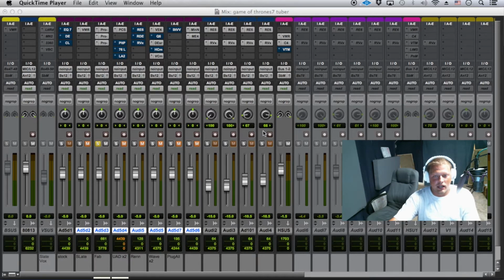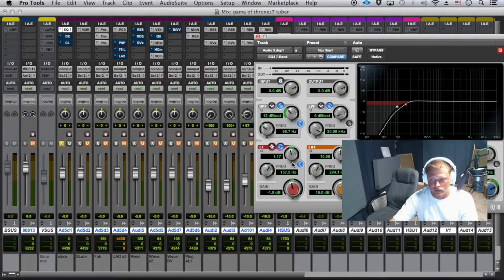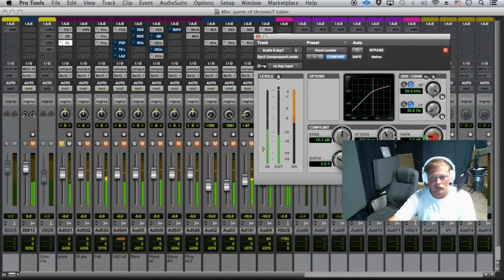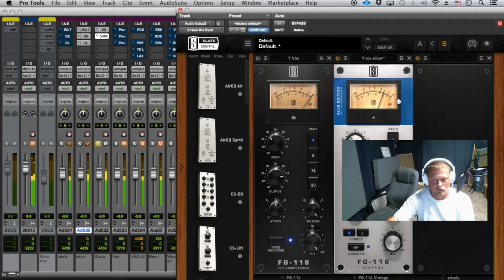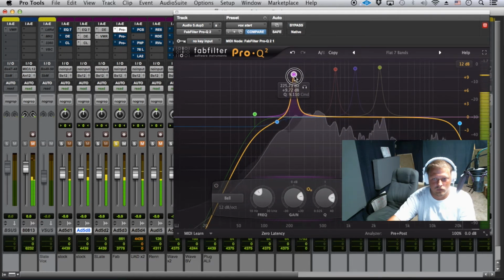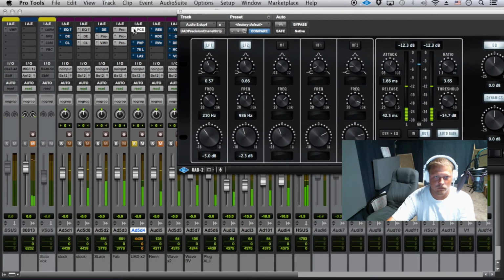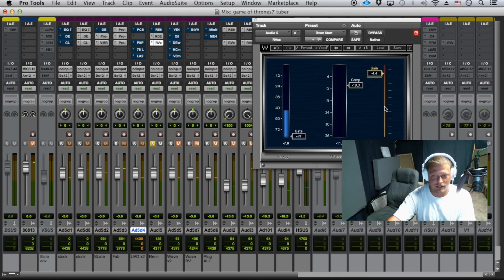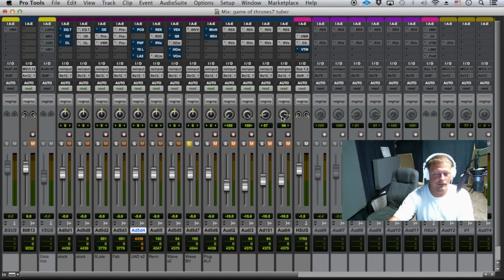1st stage of mixing hip hop vocals, with various plugins.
This video is showing the first stage of mixing vocals, in this case hip hop vocals.  I cover a wide range of different plugin manufactures (Stock Avid, UAD, FabFilter, Waves, Slate Digital, Plugin Alliance) and how to achieve the same results.  Subtractive EQ, DeEsser and initial compression.

This video demonstrates how to create your own custom mixing templates in ProTools for a 2 track with vocals mixing session. Creating the template with your routing for returns/subgroups/submaster and naming/labeling will save time when it comes to mixing.

Intro song is "Northwoods" by Just Jordan ft. Luke G off Just Jordan's project "SMOKE & MIRRORS" find that at:

Thanks to Soul91 for the outro music.